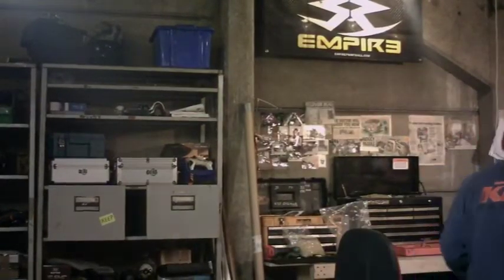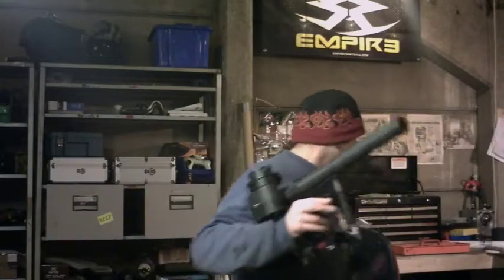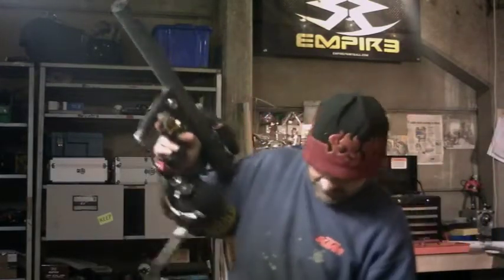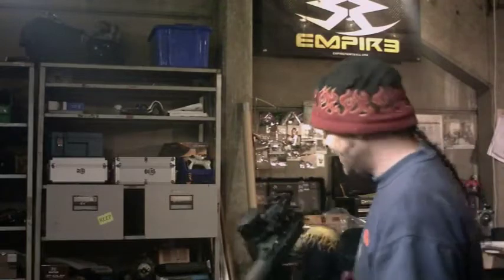BABY MAKER paint test